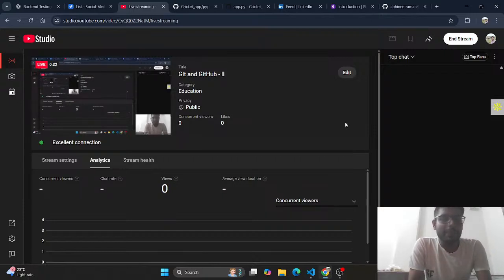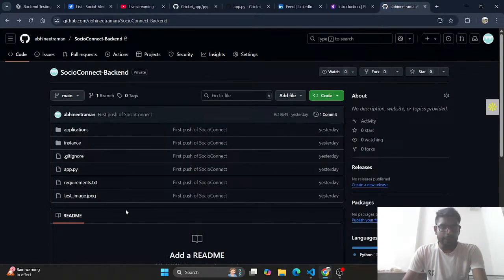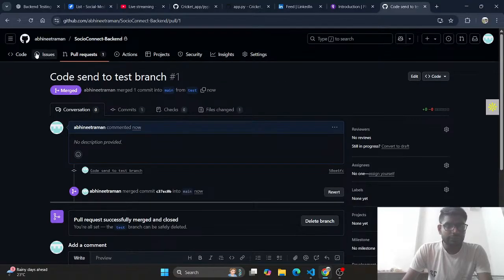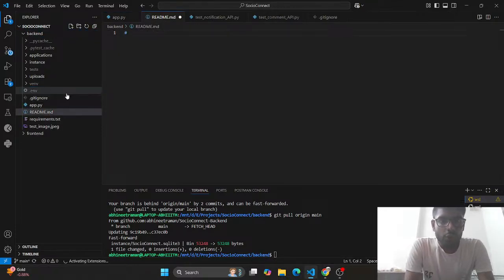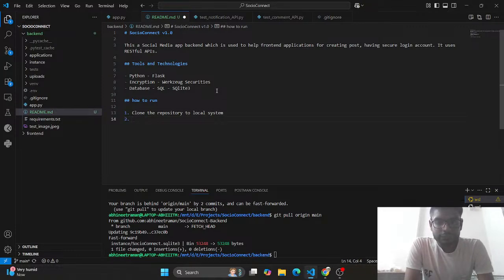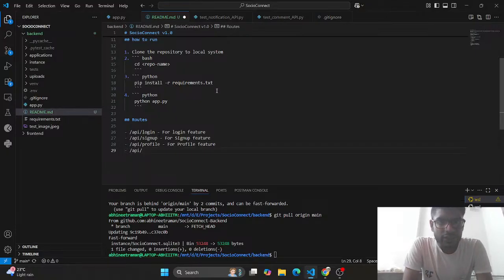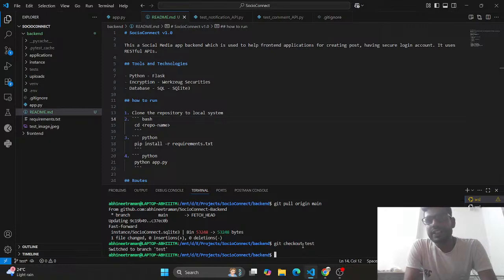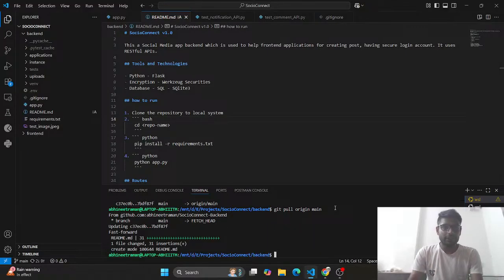Git and GitHub - II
Today, we are focusing on git commands, repository , github , commit statement with understanding of branches in github.